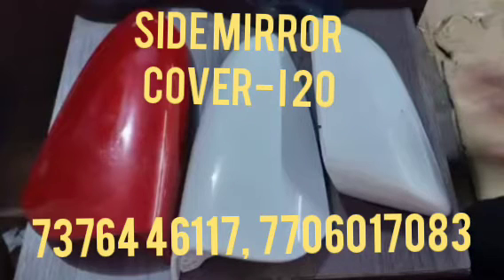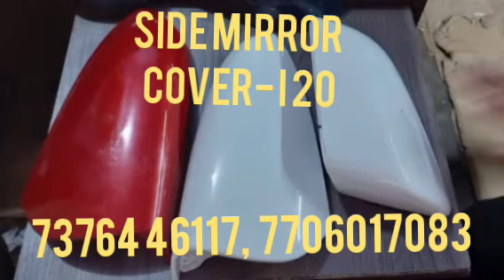Cover Side Mirror- I 20, How to purchase.